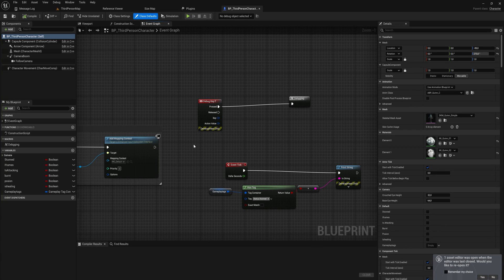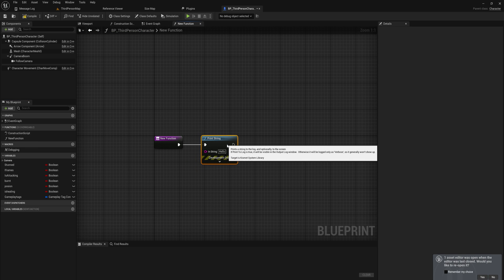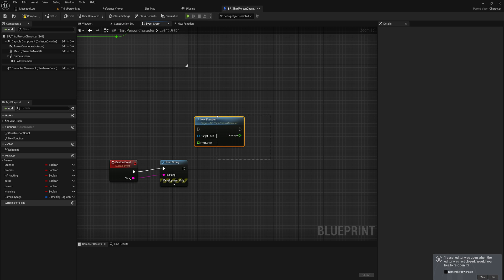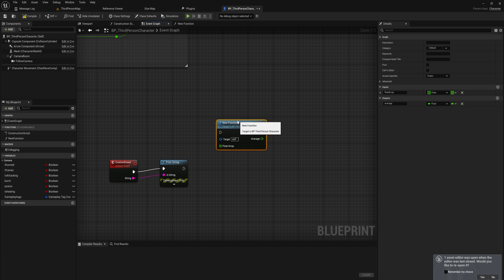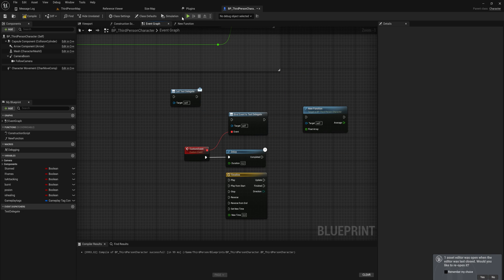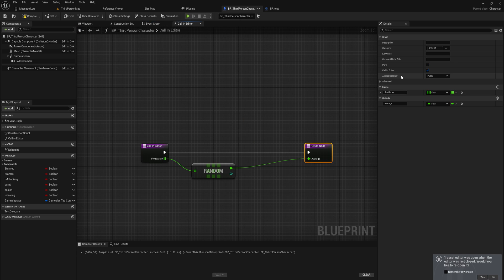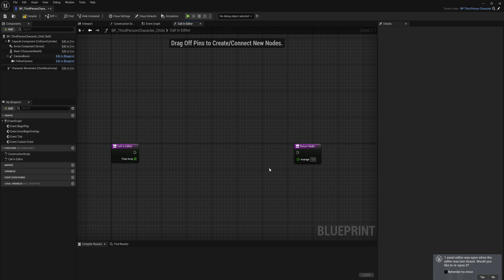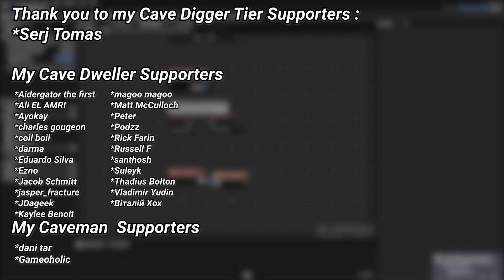Unreal Engine : Events V.S. Functions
In blueprint we can make events, and we can make functions. But which one should you use? what are the up and downsides to either of these options? are they actually any different? Let's take a quick look at all those questions today!